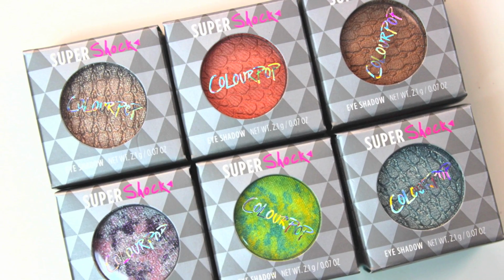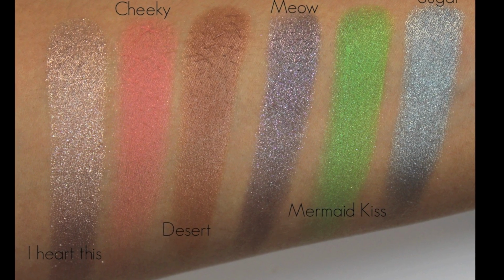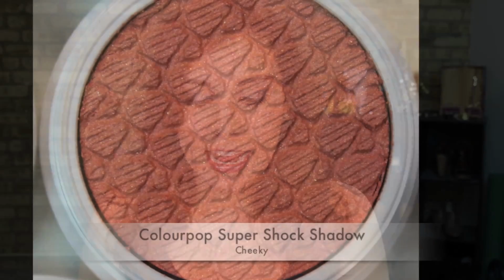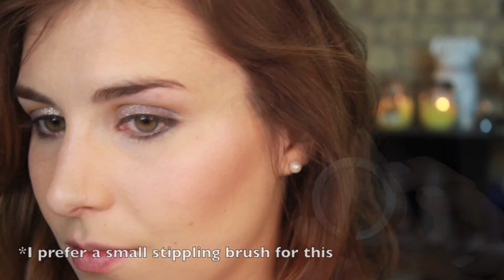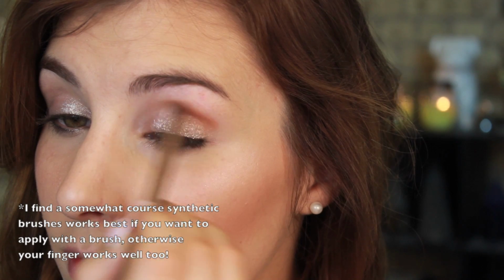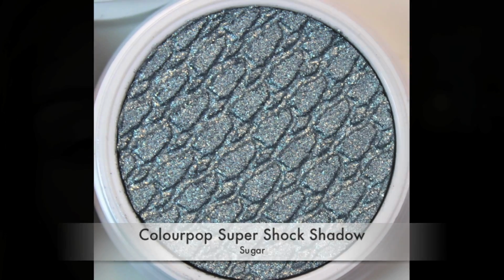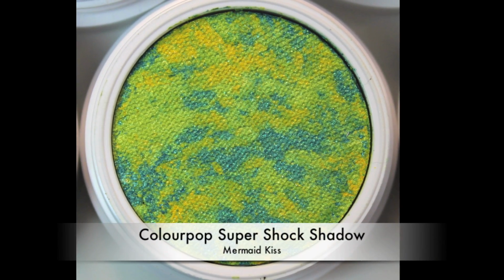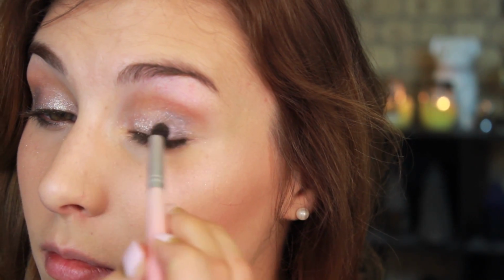Review: Colourpop Super Shock Shadows | Bailey B.